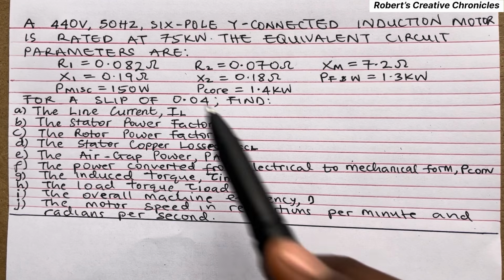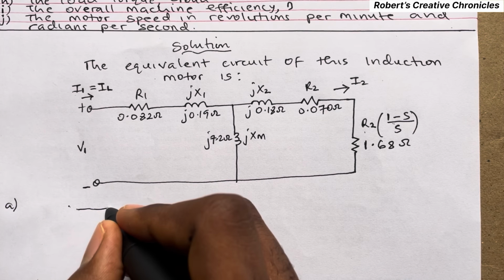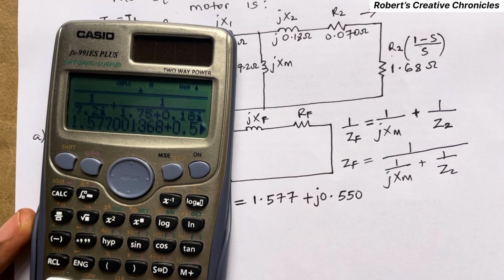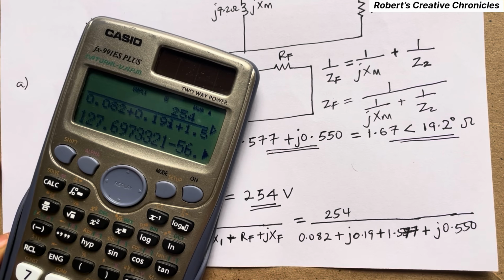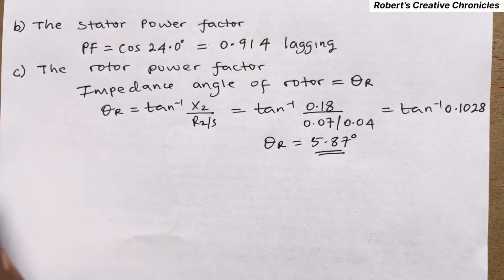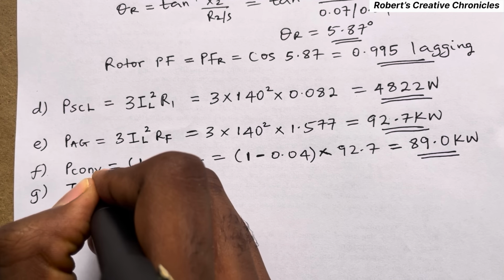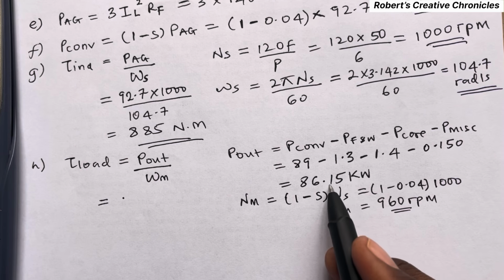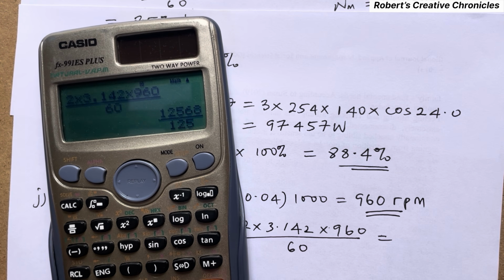Solving a 440V, 50HZ, Six-Pole Y-Connected Induction Motor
This video teaches you about how to solve a 440V, 50HZ, Six-Pole Y-Connected Induction Motor